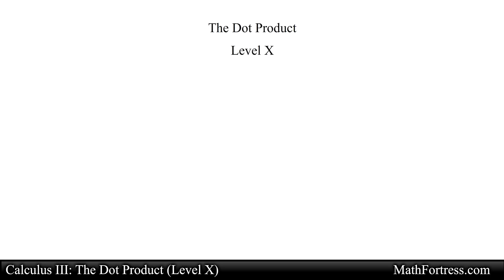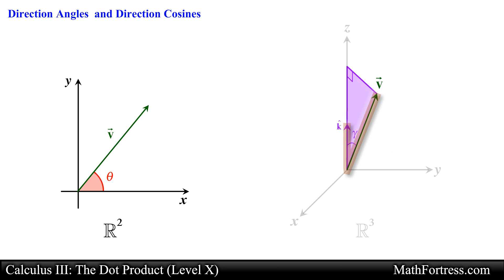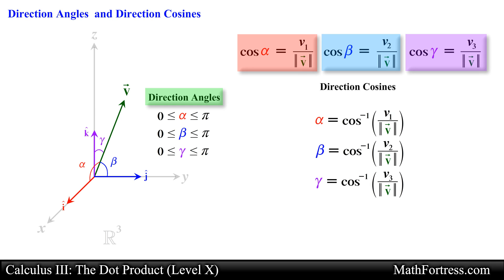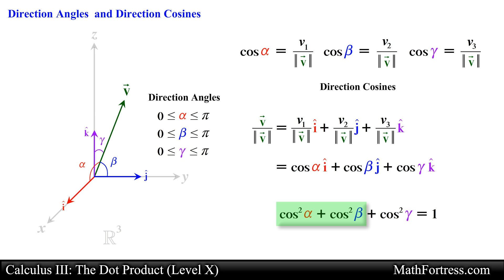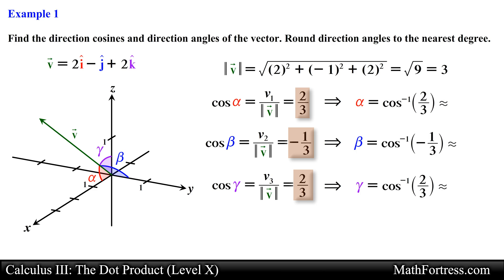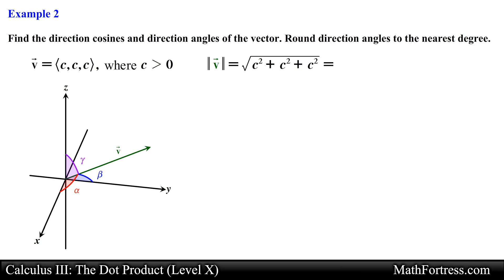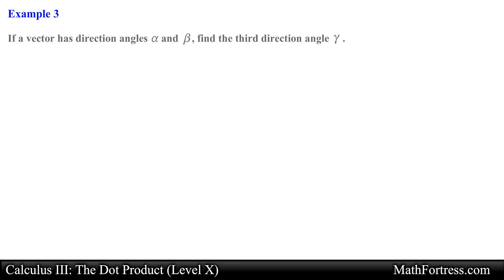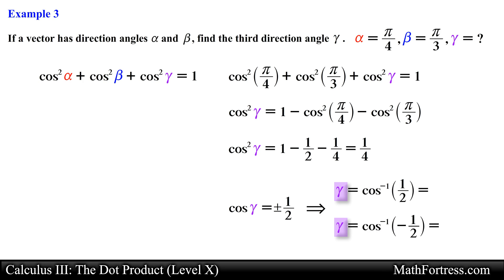Direction Angles and Direction Cosines With Examples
This video goes over the dot product also known as the scalar product. This video covers direction angles and direction cosines. 3 examples are also covered illustrating how to solve problems involving direction angles and direction cosines.

0:00 Introduction
0:12 Direction Angles and Direction Cosines
3:38 Example 1
5:06 Example 2
6:49 Example 3